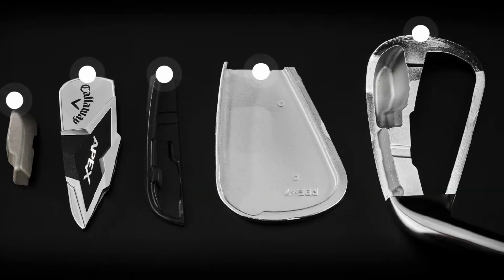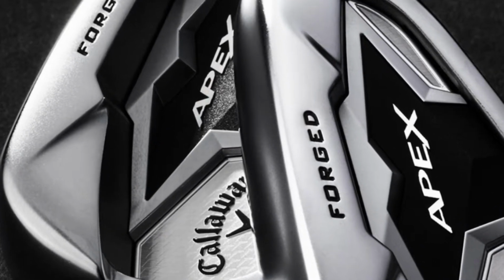Notebook Ep. 8: Bandon Dunes, Callaway Apex 2019, & The Champions Cup